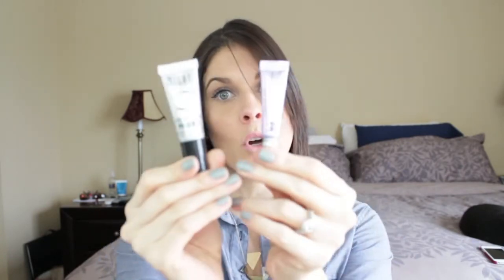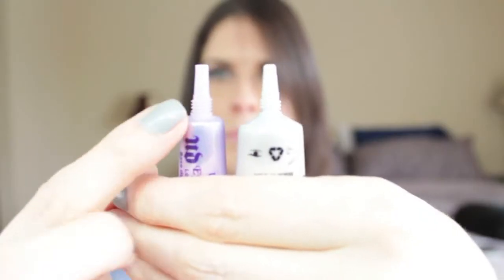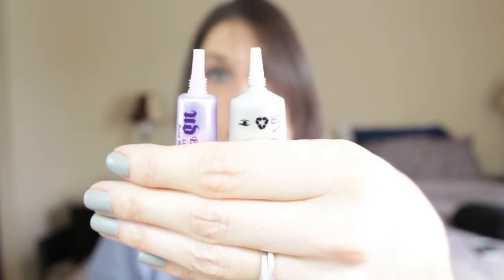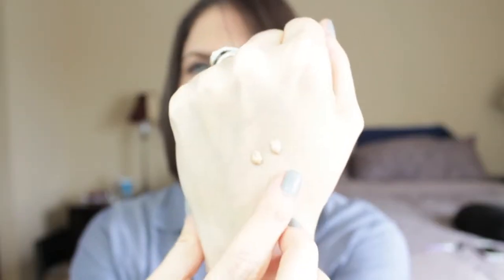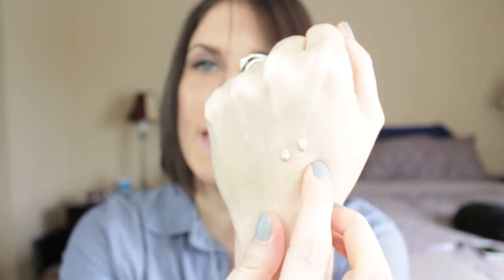Review: Milani Eyeshadow Primer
For more photos and information, check out my blog post about the Milani eyeshadow primer

This video is a quick review of the Milani eyeshadow primer and a comparison of it against the super popular Urban Decay eyeshadow primer potion. Check out the video for my thoughts on how this drugstore product performs compared to its more expensive competitors.

Video editing software & music: iMovie

I recorded and edited this video and have permission to use the music and graphics contained as part of the licensing agreement for software owners:

iii. iMovie Software.
iMovie contains sample content including but not limited to graphics, audio clips, video clips and/or templates ("Sample Content"). This Sample Content is proprietary to Apple and/or its licensors, and is protected by applicable intellectual property and other laws, including but not limited to copyright.
Except as otherwise provided, all Sample Content included in iMovie may be used on a royalty-freebasis in your own video projects but may not be distributed on a standalone basis.